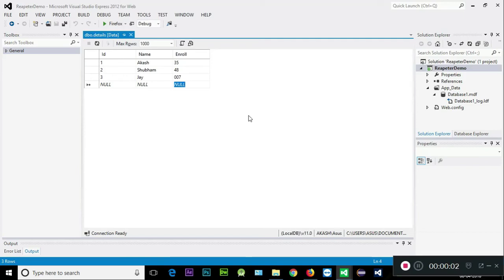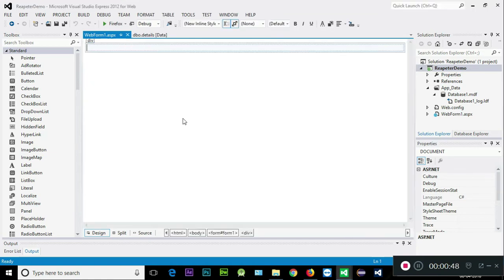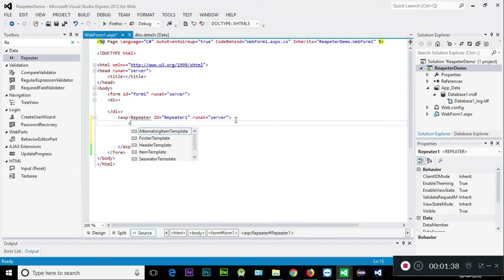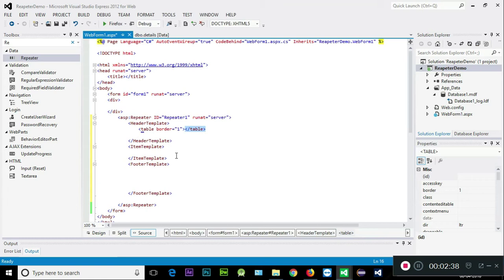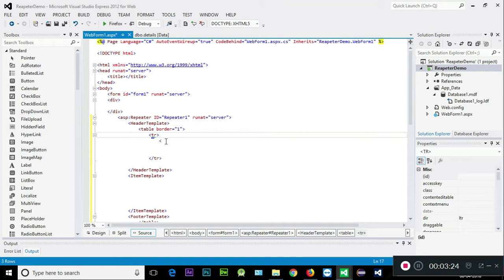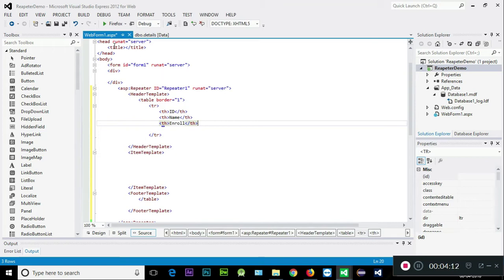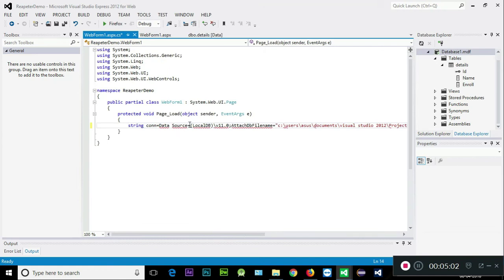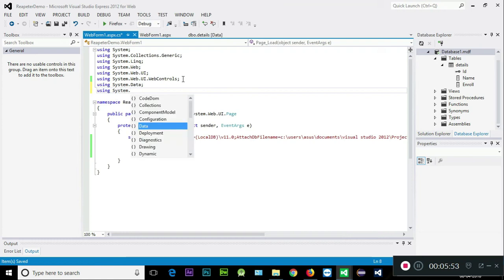Repeater Control in asp.net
Quick demo of Repeater control in web application in asp.net